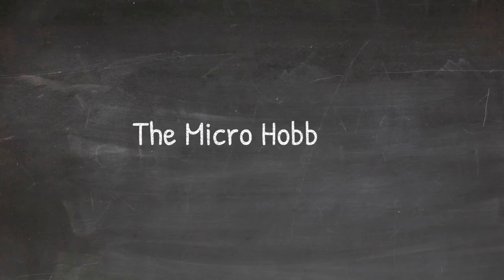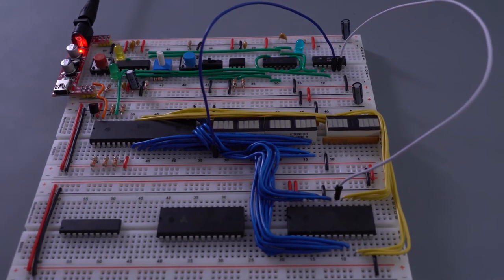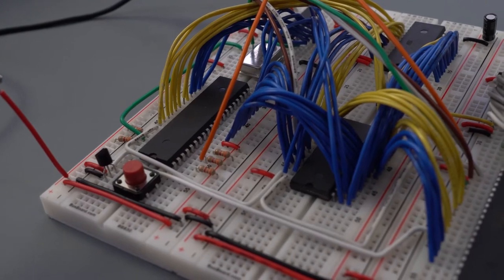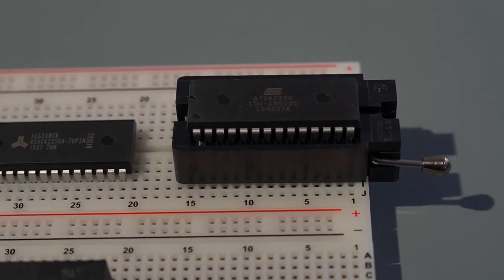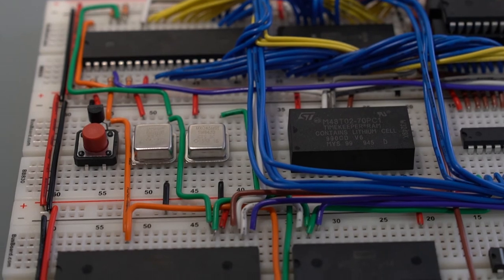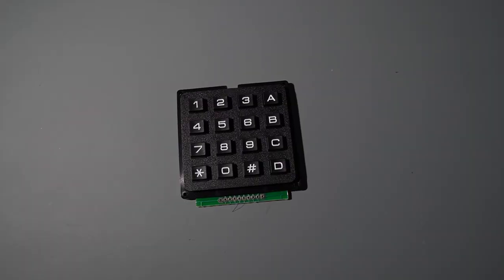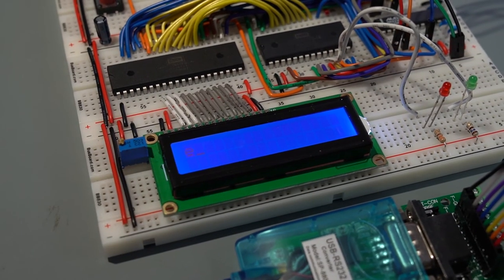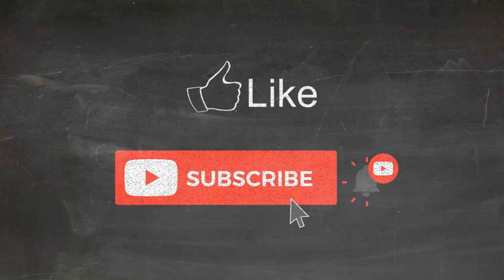6502 Build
This is my take on Ben Eater's 6502 breadboard computer. It features 32K ROM, 32K RAM (currently mapped as 16K for now), a realtime clock with 2K non-volatile RAM, a VIA and an ACIA.